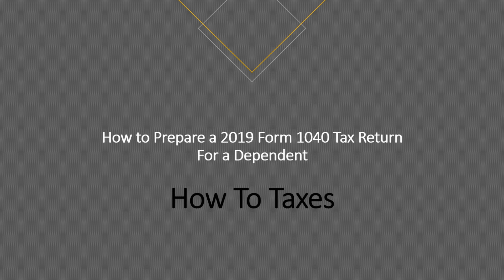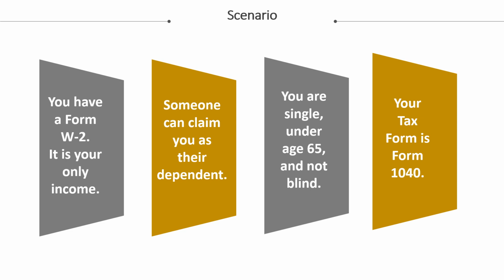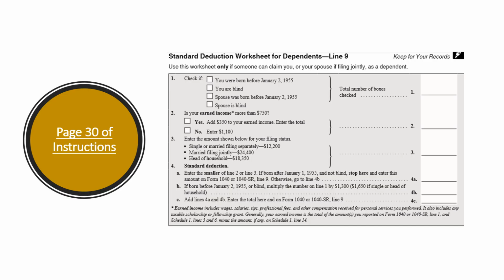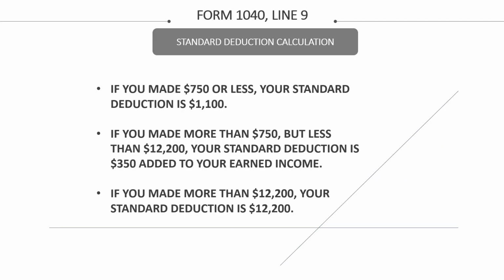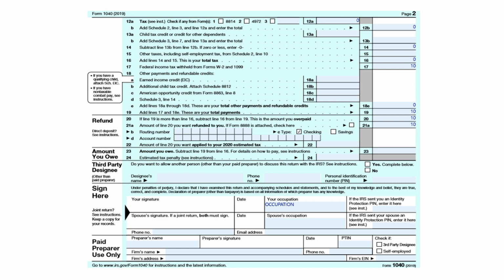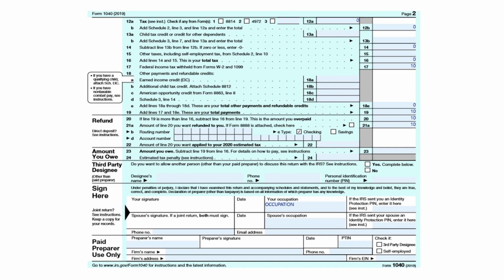How To Prepare 2019 Form 1040 Tax Return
Video teaches how to prepare a 2019 Form 1040 tax return when you are a dependent. Short, simple. Prepared by a CPA.